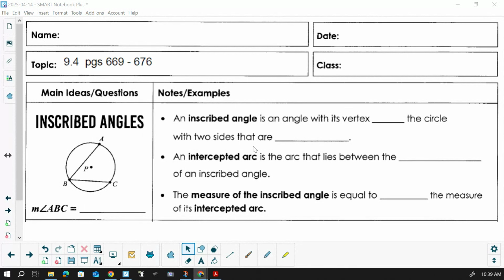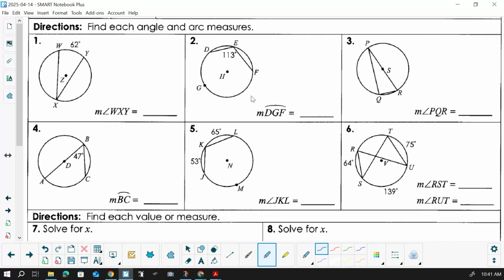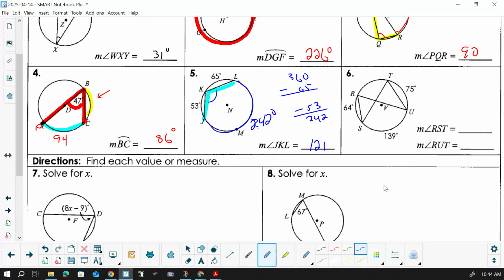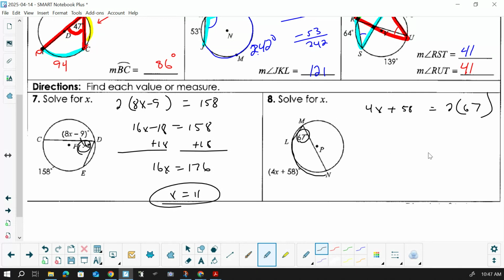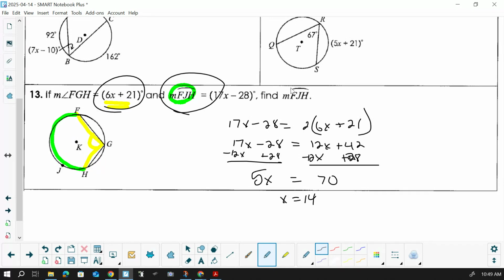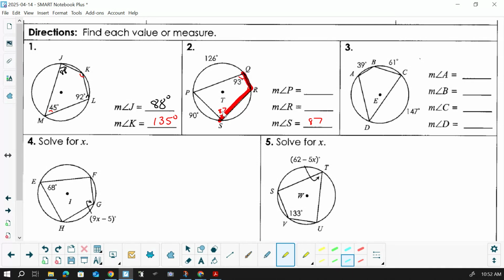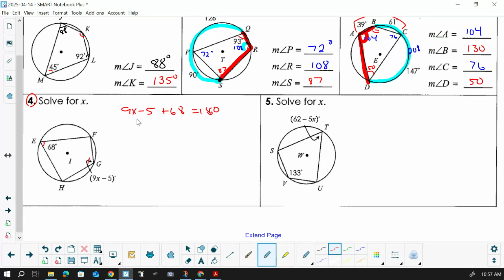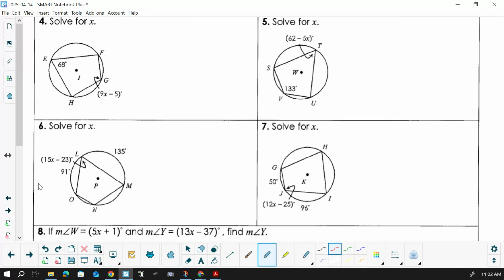DHS Geom Unit 7 Pages 10 to 12 Notes